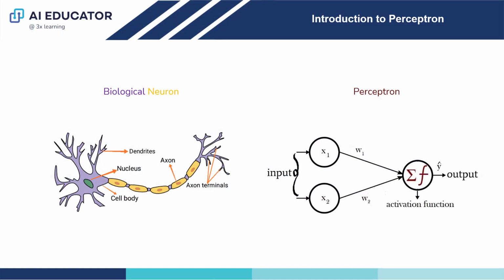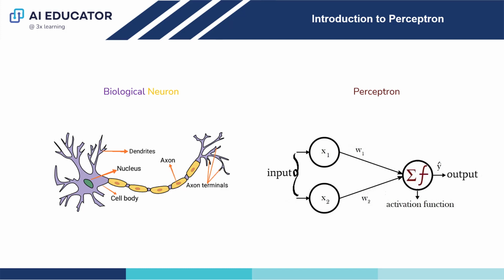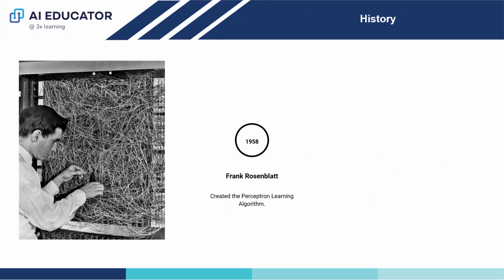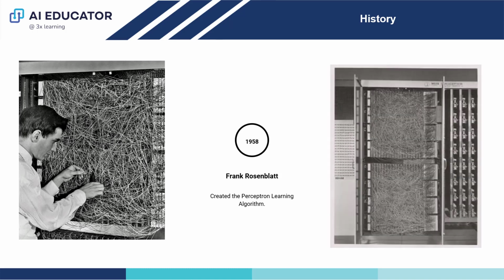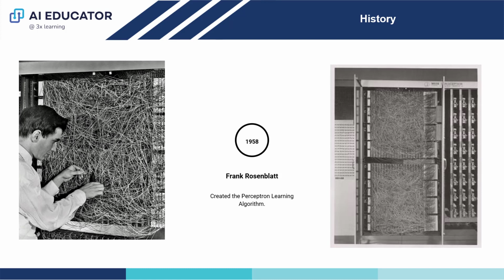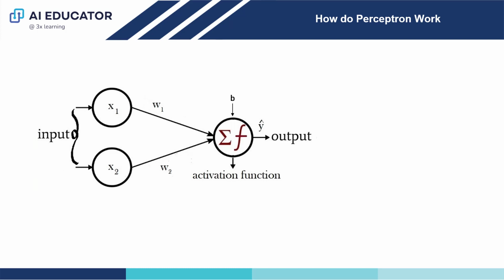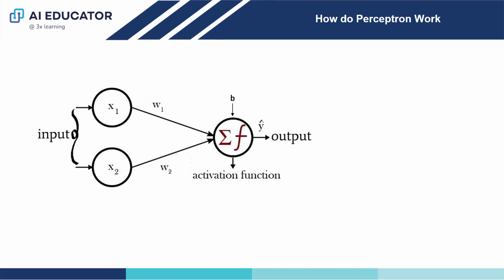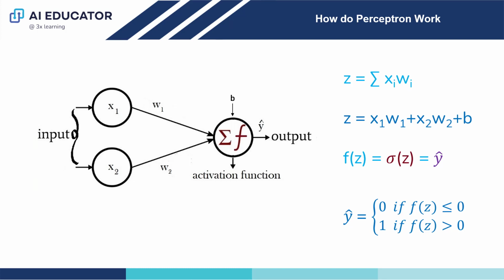05 Perceptron ANN